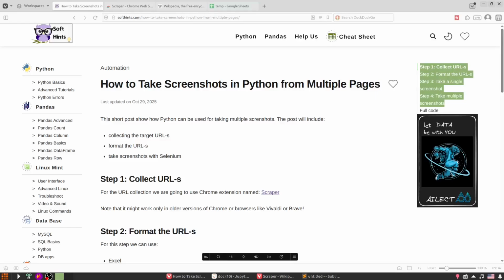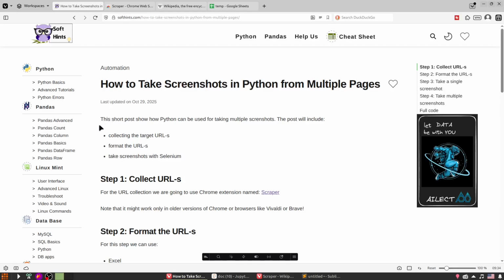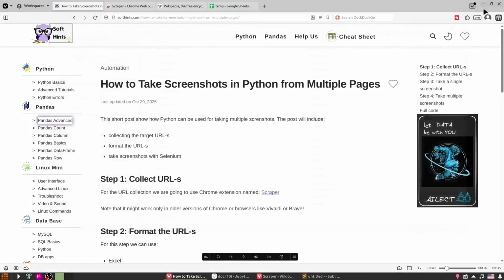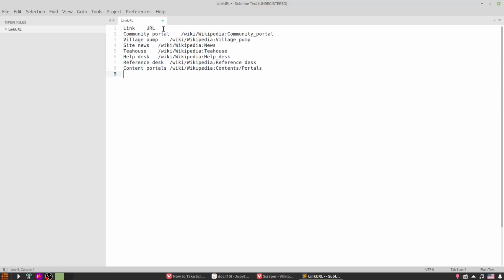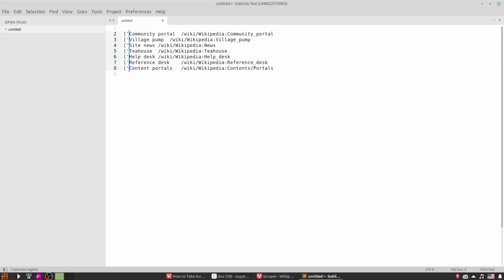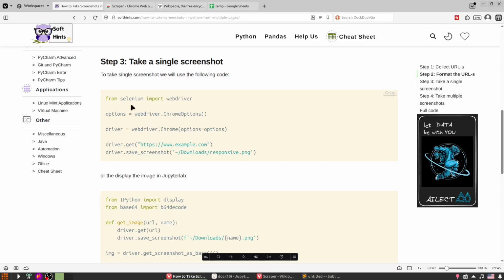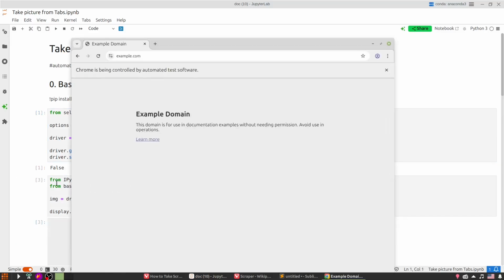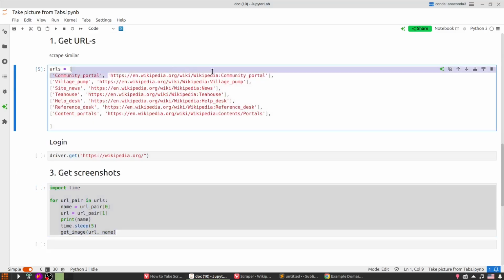How to Take Screenshots in Python from Multiple Pages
0:15 Collect URL-s
1:12 Scrape Similar Elements
1:43 Format the URL-s Sublime
2:43 Format the URL-s Google Sheets
3:03 Take a single screenshot
4:00 Take multiple screenshots